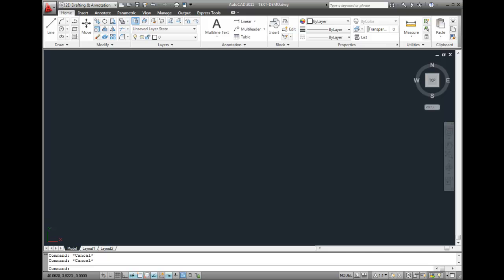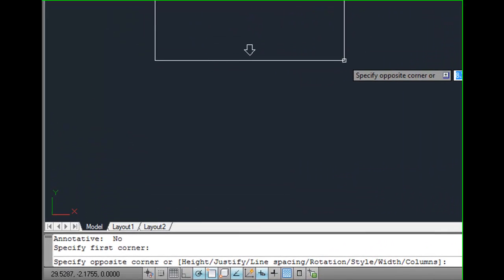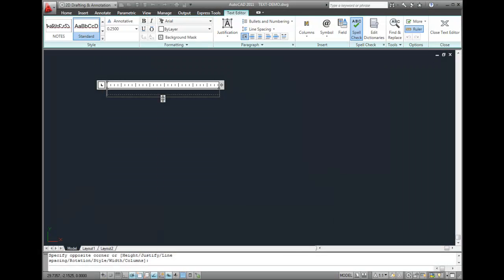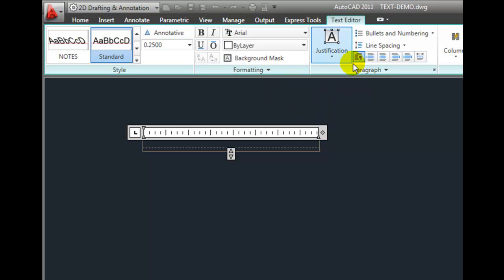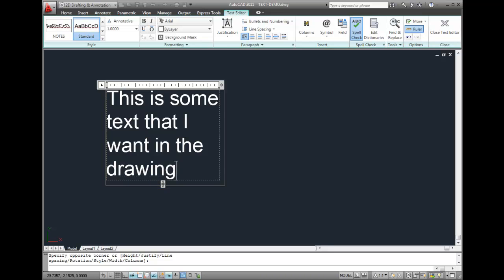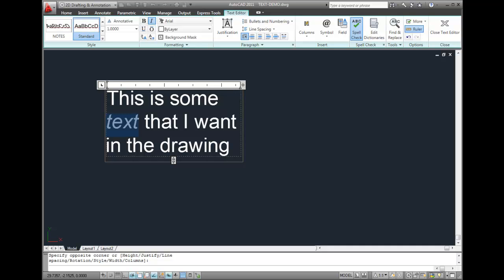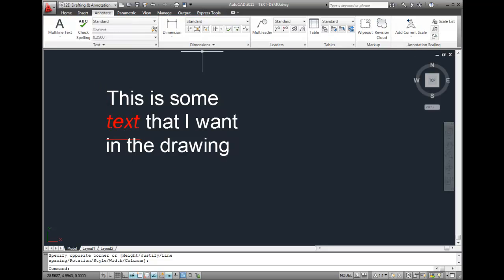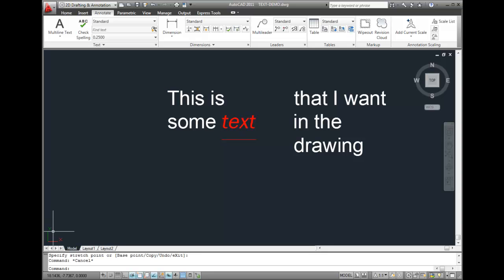AutoCAD 2011 Tutorial - Creating Multiline Text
Creating paragraphs of text using Multiline Text